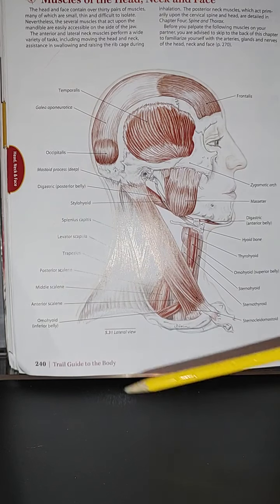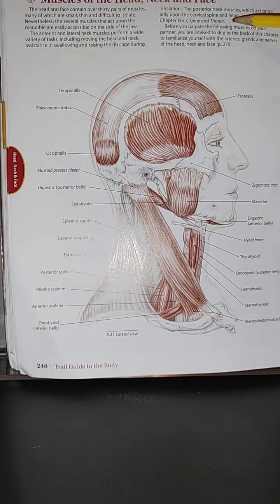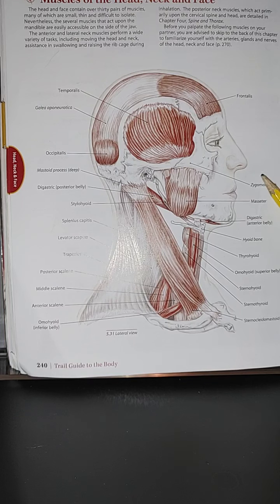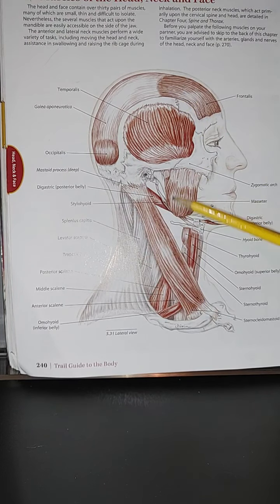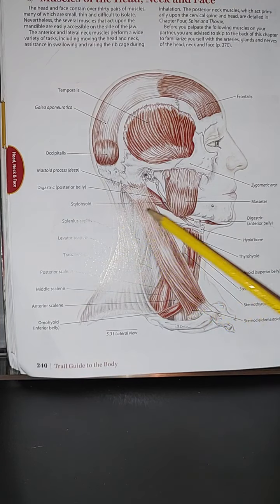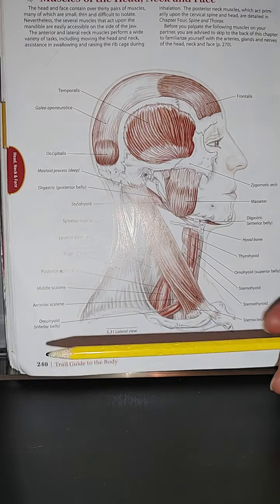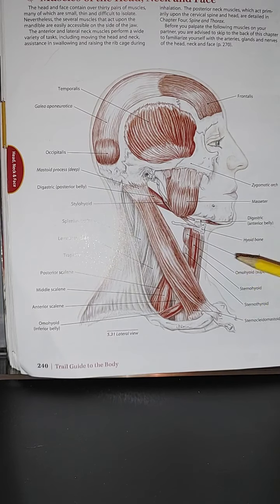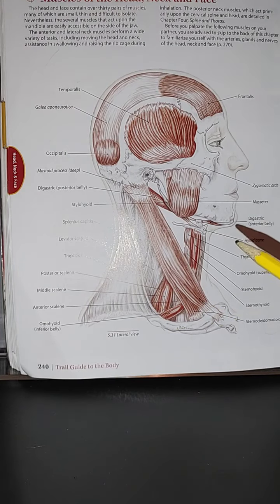Page 240/Origin & Insertion, Action, Nerve Innervation, other structures & facts/A therapist guide❤️